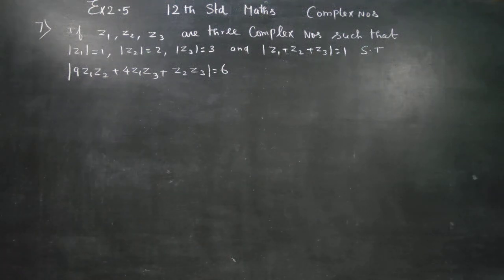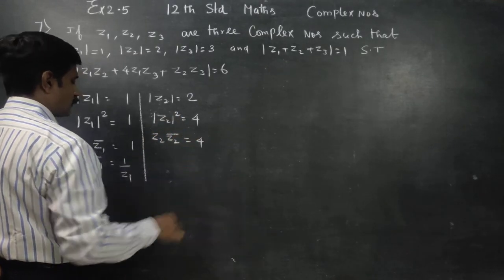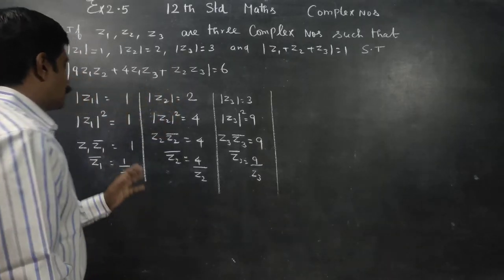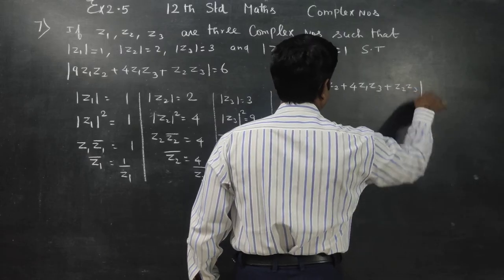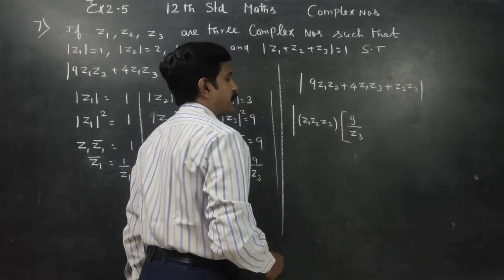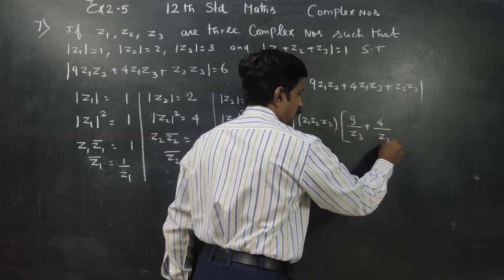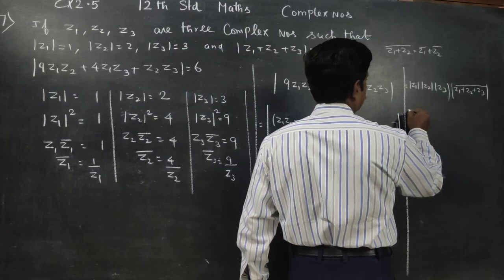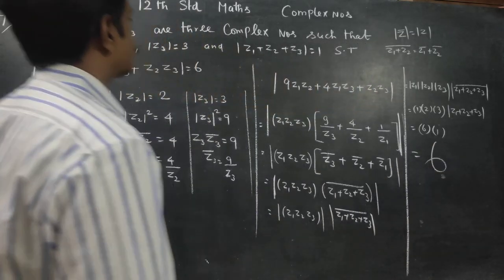12th std Maths Ex.2.5(7) If z1, z2, z3 are three complex numbers such that|=1,|=3 an